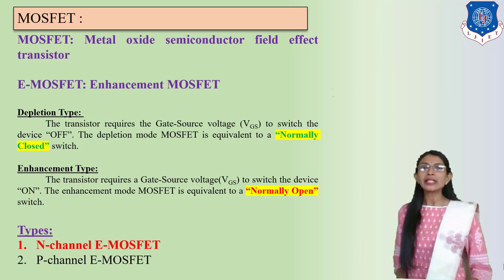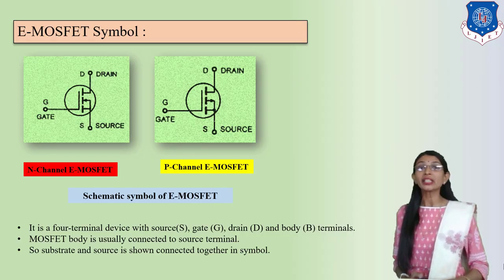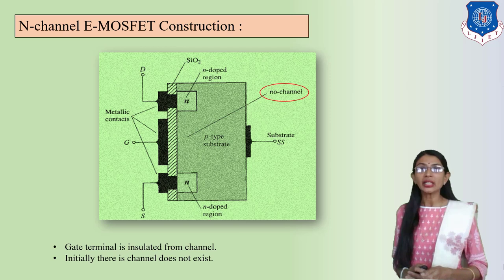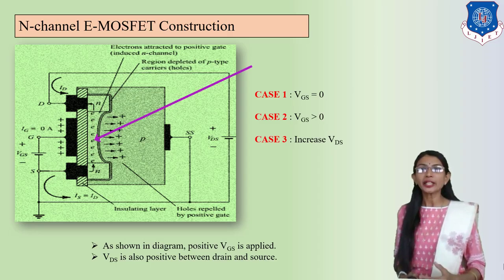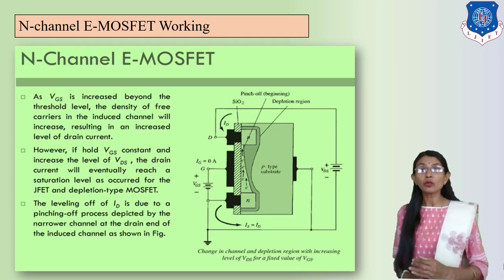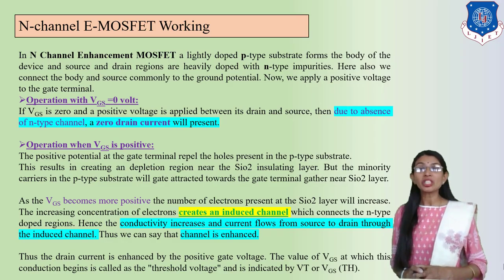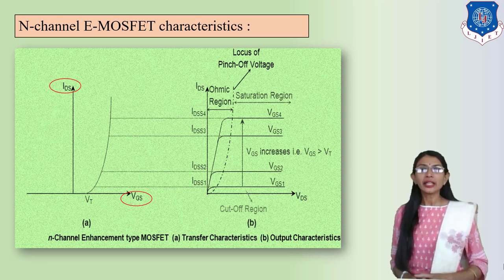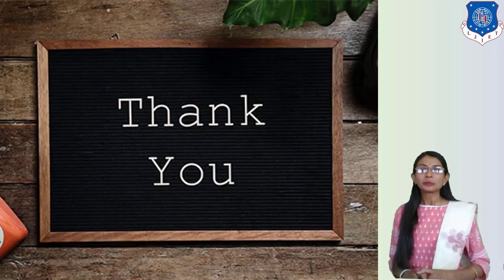Lec-29_N Channel E MOSFET I Basic Electronics I First Year Engineering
N-channel